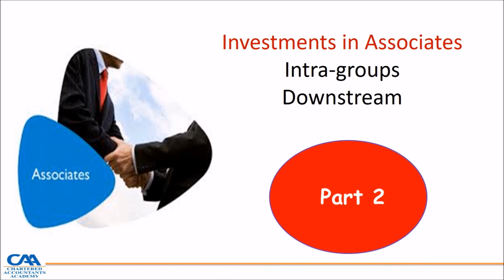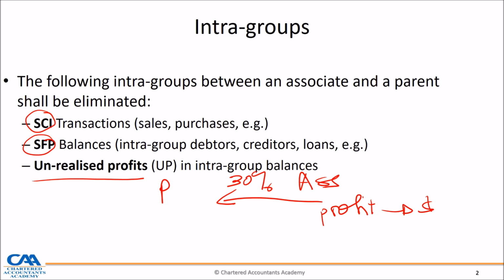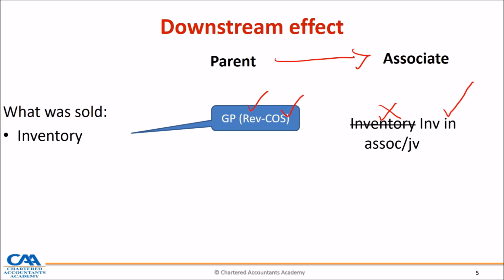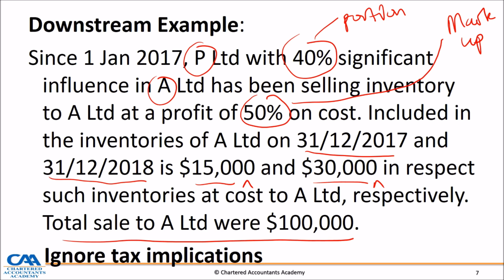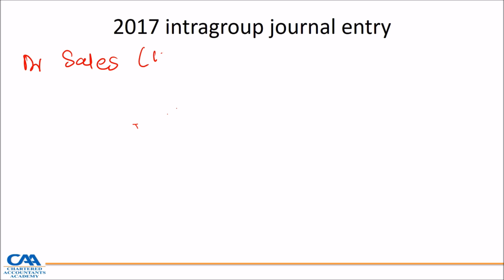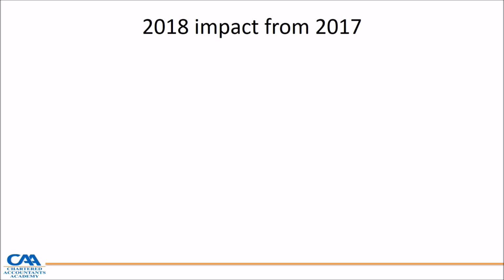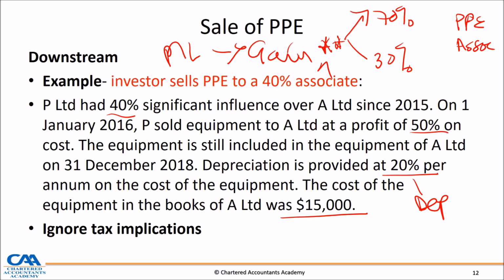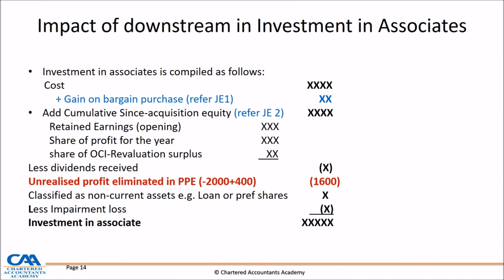IAS 28 Investment in Associate and Joint Ventures - Part 2